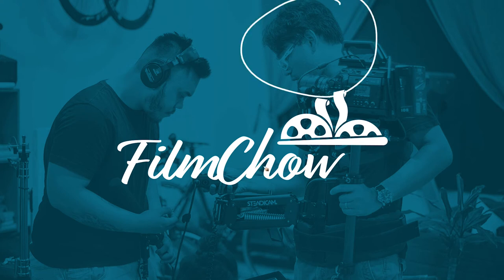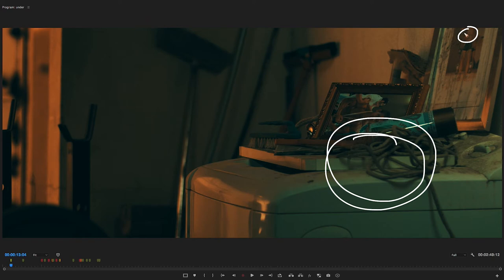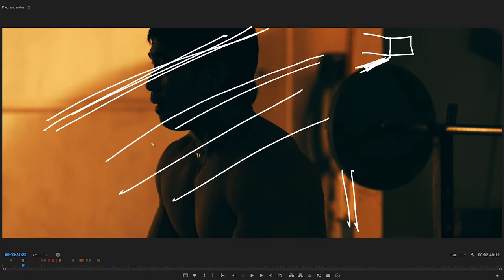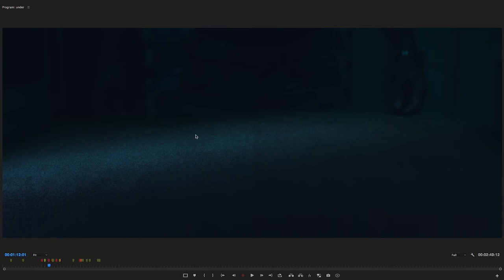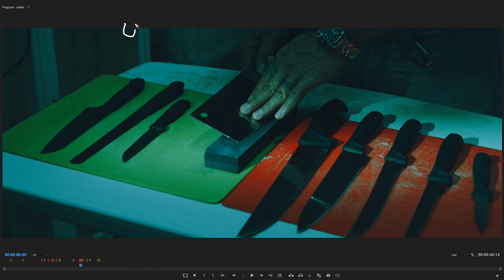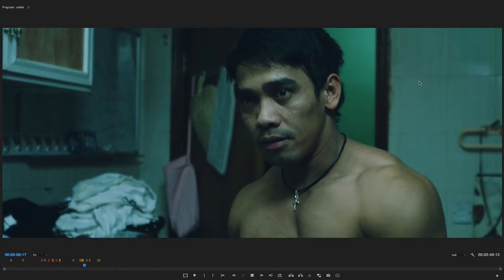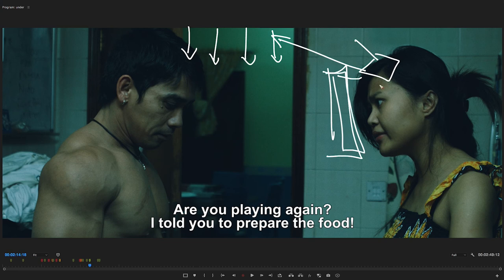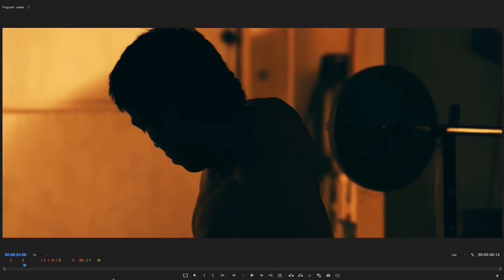Low Key Indie Film Lighting - Breakdown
In this episode, we breakdown the short film "Under." We take a look at the shots and the lighting setup used.